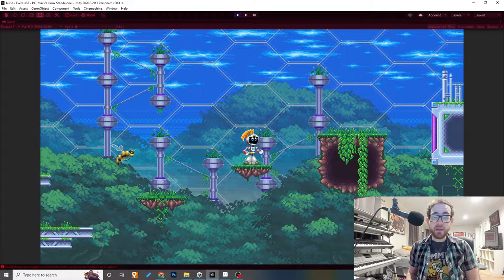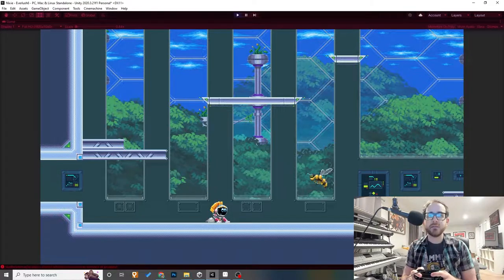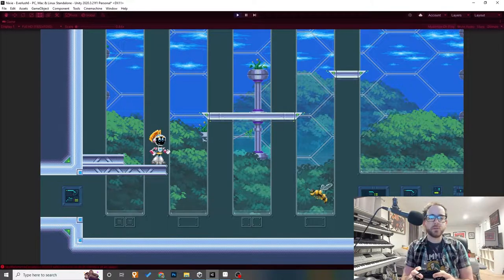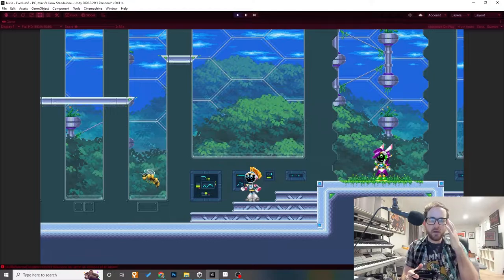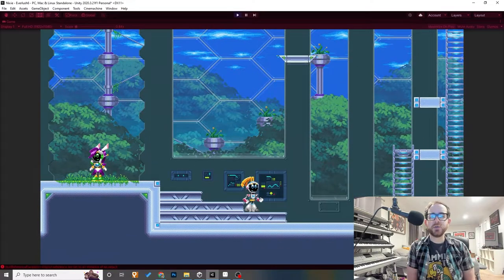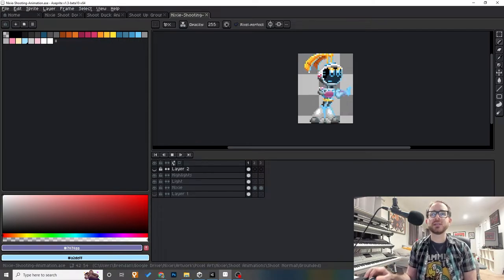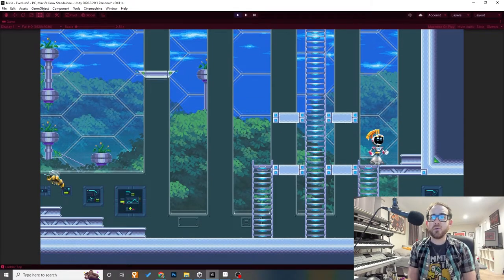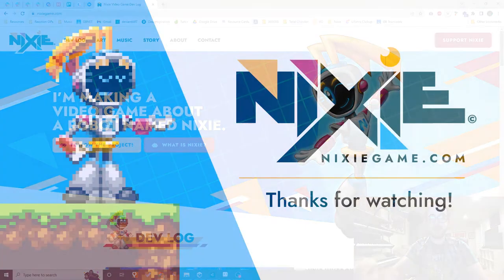Nixie Dev Log #4 - Attacks, Effects, and Ladders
Going over my last month's progress, which mainly consisted of implementing/polishing some basic stuff I've been putting off. Nixie can now attack and shoot in 4 directions as well as climb ladders. I also started trying out some basic particle effects for when enemies get hit and when Nixie shoots/takes damage. Behind the scenes I also did a ton of work overhauling my animation manager to dynamically manage all of Nixie's character animations based on what state the character is in.

Follow Nixie!

Background music is all from the Nixie soundtrack.